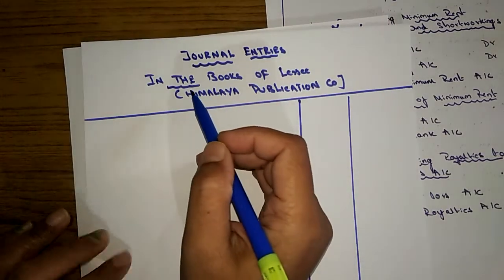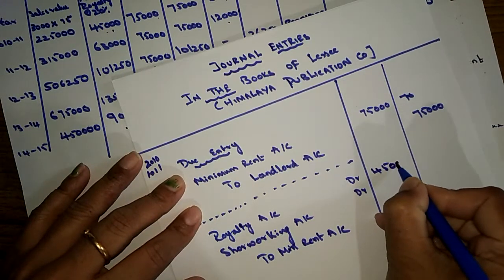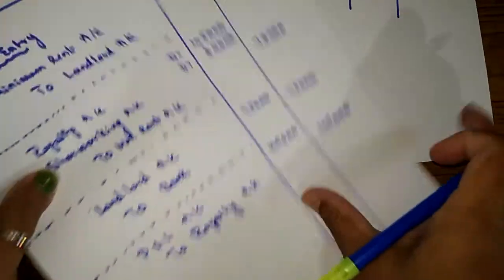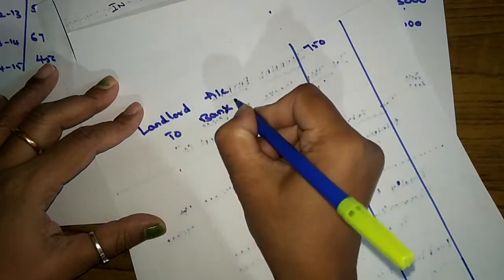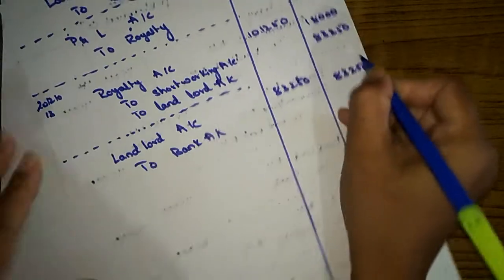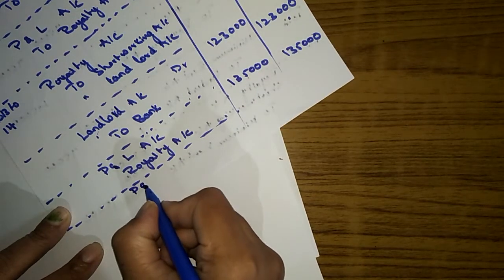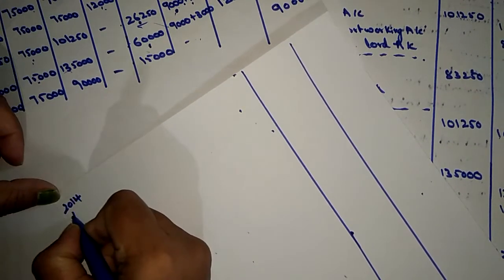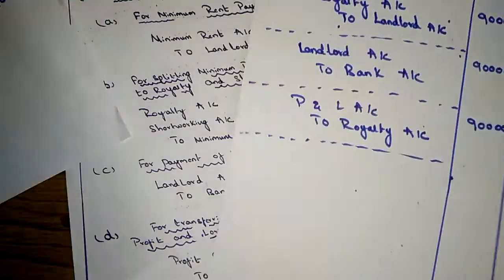Royalty Accounts | Part 9 (Journal Entries)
This is the 9th part of the series 'Royalty Accounts'. This is all about journal entries in the books of lessee.